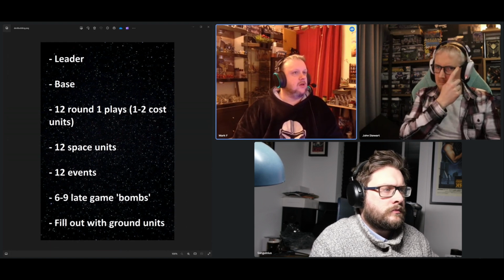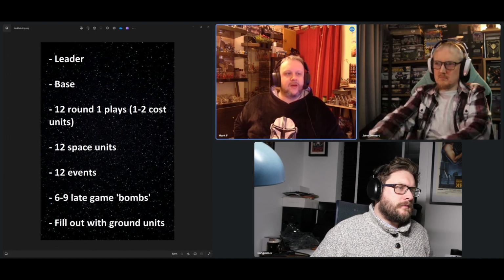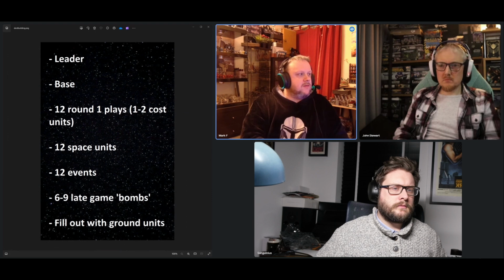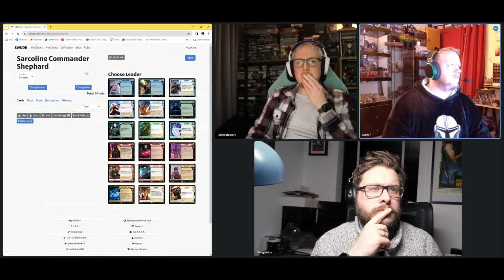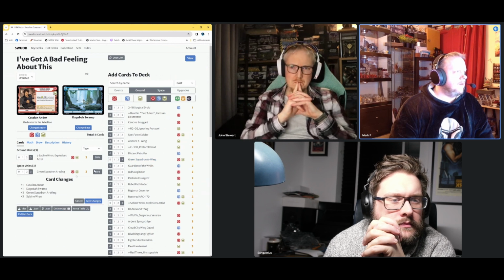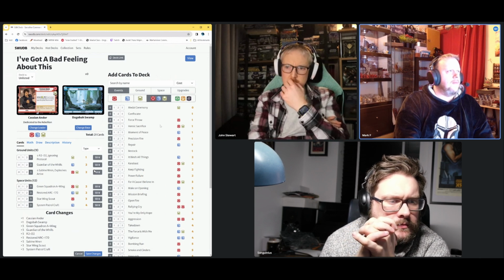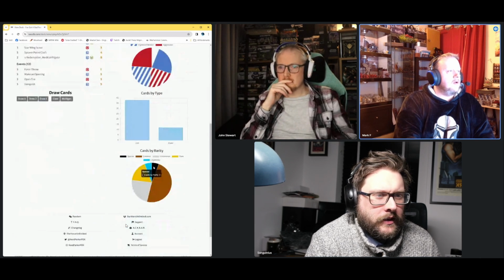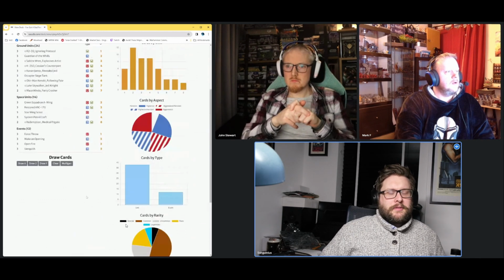Star Wars Unlimited Beginner's Guide to Deckbuilding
Join us as we take a dive into the mechanics of how to build a deck for 'Star Wars: Unlimited', and explore a few tools you can use to help you work out what you want to put into your deck!

Want to know where 'Star Wars: Unlimited' events in the U.K. are being held?

Buy your 'Star Wars: Unlimited' products here from a fellow gamer, & support independant retail at a good discount

Join the conversation in Discord on the UK 'Star Wars: Unlimited' server and on the global 'Star Wars: Unlimited' server